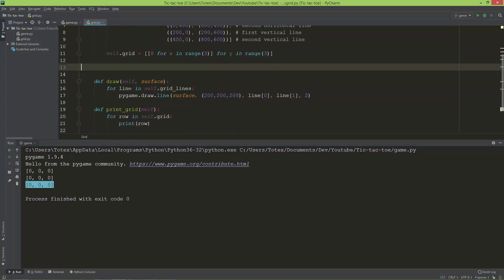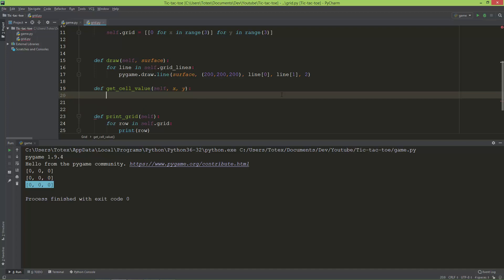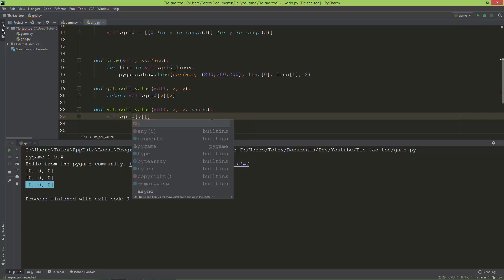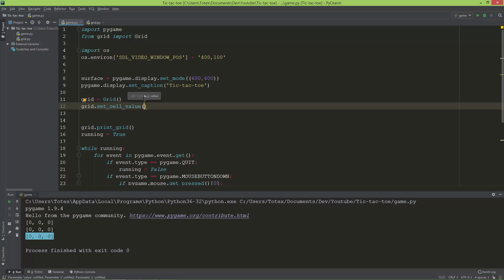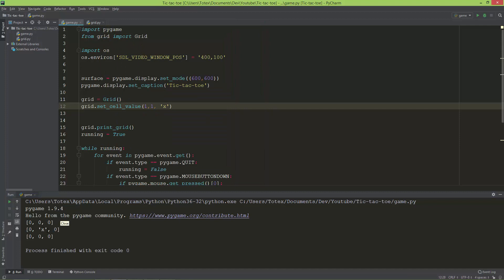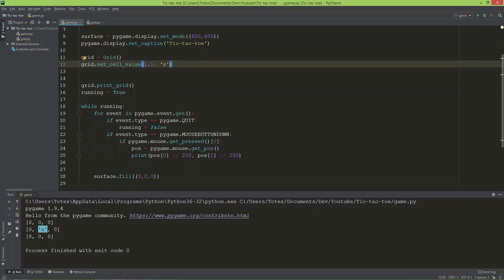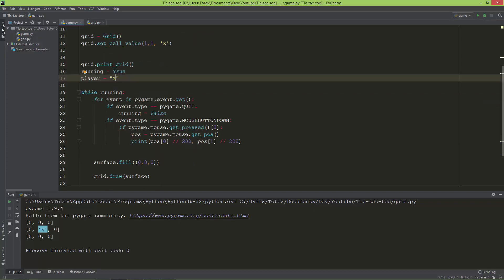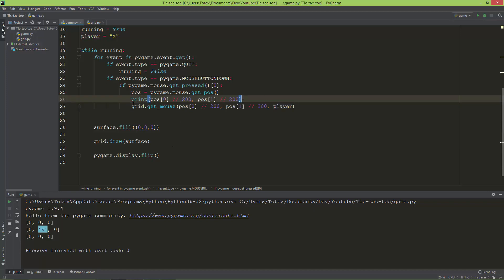Tic-tac-toe multiplayer in pygame - 05 - grid methods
In this video we are going to create a 3 by 3 grid, and add some functionality to the grid, like the get and set methods, and some other methods.